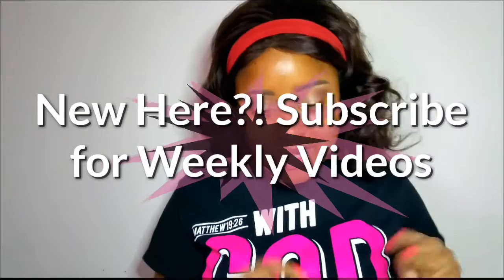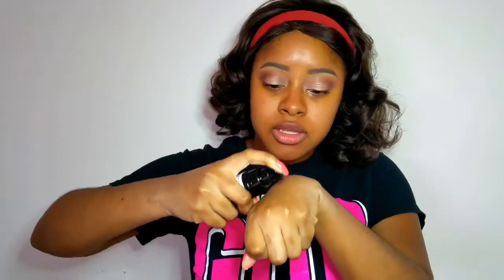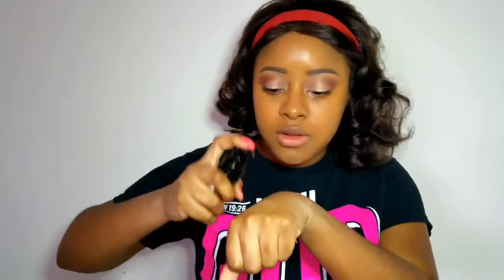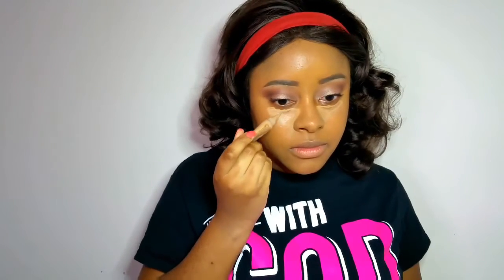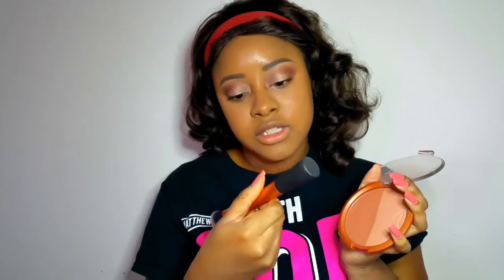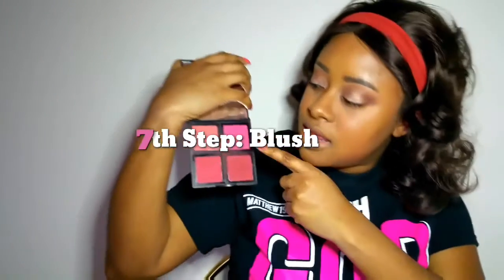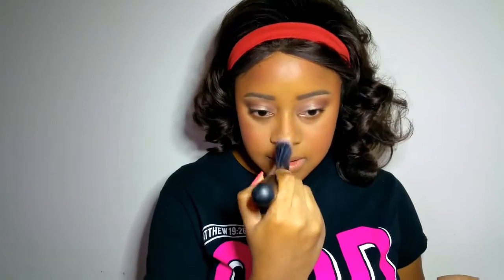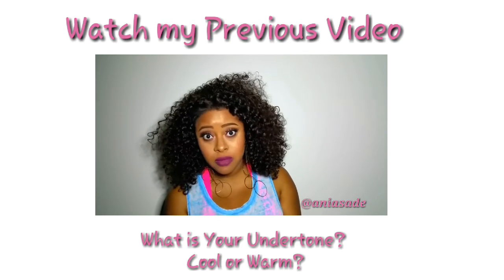Milani 2-in-1 Foundation for Dry skin| Ania Sade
Flawless Drugstore Foundation Routine using Milani Concealer + Perfect 2-in-1 Foundation + Concealer for Dry skin

Also this video can be watched in 1080 HD

Today’s video is all about using Drugstore & Affordable products for my Foundation Routine. Plus a review on Milani New Conceal and Perfect Foundation 2 in 1. As well as a review on LA Colors Contour & Highlight Palette.

Milani Bronzer XL All Over Glow, Bronze Glow 01A

e.l.f. Studio Blush Palette, Dark

BH Cosmetics Missy Lynn Palette- Eyeshadow and Highlighter Palette

Tools:

REAL TECHNIQUES
Core Collection

Real Techniques by Sam and Nic Chapman- MIRACLE COMPLEXION SPONGE